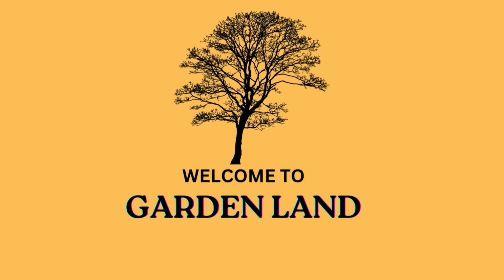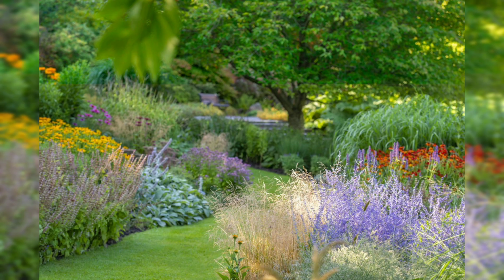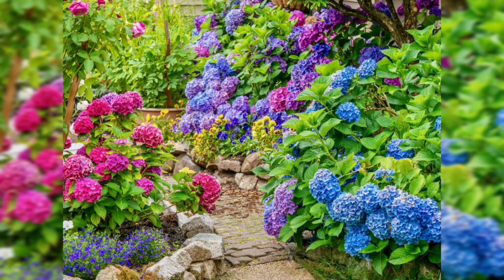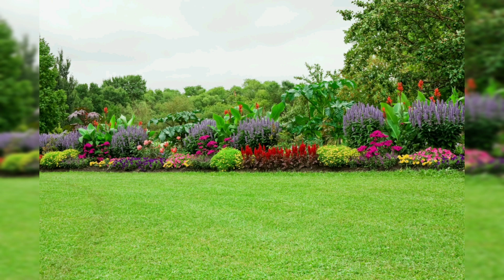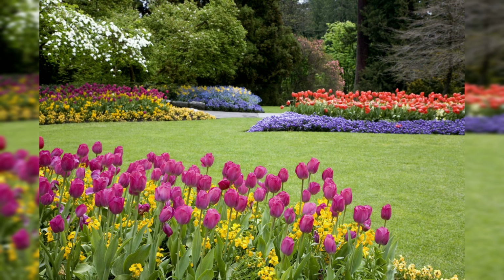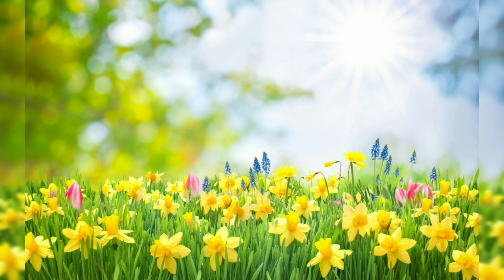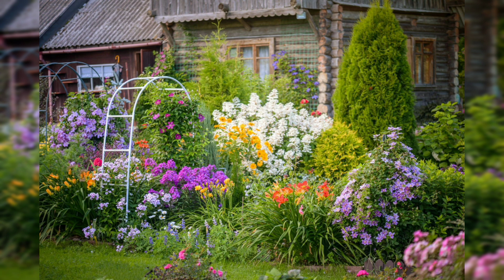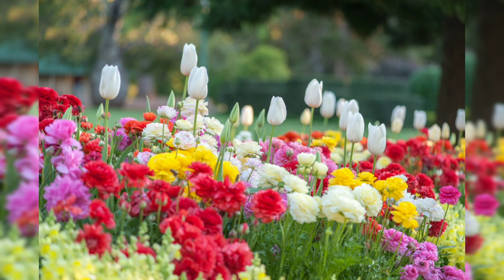Blooming Beauty: Creative and Inspirational Flower Garden Ideas to Transform Your Outdoor Space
Title: "Blossoming Beauty: A Comprehensive Guide to Flower Garden Ideas for a Stunning and Colorful Outdoor Oasis"

Introduction

Flower gardens are a delightful and enchanting addition to any outdoor space, offering a burst of color, fragrance, and beauty that can uplift the spirit and soothe the soul. Whether you have a small balcony, a sprawling backyard, or anything in between, there are endless possibilities for creating a stunning flower garden that reflects your style and personality. In this comprehensive guide, we will explore a variety of flower garden ideas, from classic to creative, to inspire your gardening endeavors and help you create a vibrant and inviting outdoor oasis.

1. Planning Your Flower Garden

Before you start planting, it's important to plan your flower garden carefully. Consider factors such as the size and shape of your garden, the amount of sunlight it receives, and the type of soil you have. Think about the colors, textures, and heights of the flowers you want to include, as well as any other elements such as pathways, borders, or focal points.

2. Flower Garden Styles

There are many different styles of flower gardens to choose from, each with its own unique characteristics and charm. Some popular styles include:

Cottage Garden: A cottage garden is a romantic and informal style characterized by a mix of colorful, fragrant flowers, often with a relaxed and slightly overgrown appearance.
Formal Garden: A formal garden is characterized by symmetry, geometric shapes, and a carefully planned layout, often featuring clipped hedges, topiaries, and formal flower beds.
Wildflower Meadow: A wildflower meadow is a naturalistic style that mimics the look of a meadow or prairie, featuring a mix of native wildflowers and grasses that attract pollinators and other wildlife.
Container Garden: A container garden is a versatile option for small spaces or urban environments, allowing you to plant flowers in pots, planters, or hanging baskets for a portable and customizable display.
3. Choosing the Right Flowers

When selecting flowers for your garden, consider factors such as the climate in your area, the amount of sunlight your garden receives, and the soil conditions. Choose a mix of flowers that bloom at different times of the year to ensure year-round color and interest. Some popular flowers for flower gardens include:

Roses: Roses are classic and elegant flowers that come in a wide range of colors, sizes, and fragrances, making them a versatile choice for any garden.
Lilies: Lilies are beautiful and exotic flowers that come in a variety of colors and sizes, adding drama and elegance to any garden.
Daisies: Daisies are cheerful and easy-to-grow flowers that come in a variety of colors, making them a popular choice for flower gardens.
Tulips: Tulips are vibrant and colorful flowers that bloom in early spring, adding a burst of color to the garden after the long winter months.
4. Garden Design and Layout

Once you've chosen your flowers, it's time to design your garden layout. Consider factors such as the height, color, and spacing of your flowers, as well as any other elements such as pathways, borders, or focal points. Experiment with different arrangements and combinations to create a garden that is both visually appealing and functional.

5. Maintenance and Care

To keep your flower garden looking its best, regular maintenance is essential. Water your flowers regularly, especially during dry spells, and remove any weeds or dead flowers to encourage new growth. Fertilize your flowers periodically to provide them with the nutrients they need to thrive, and prune them as needed to maintain their shape and size.

6. Conclusion

A flower garden is a wonderful way to add beauty, color, and fragrance to your outdoor space, creating a peaceful and inviting retreat that you can enjoy year-round. By planning carefully, choosing the right flowers, and maintaining your garden properly, you can create a stunning flower garden that will delight your senses and uplift your spirits for years to come. Whether you prefer a cottage garden bursting with blooms or a formal garden with structured elegance, the possibilities are endless with flower garden ideas.